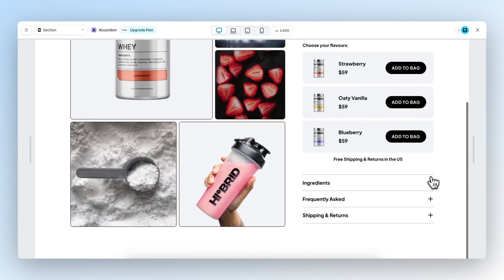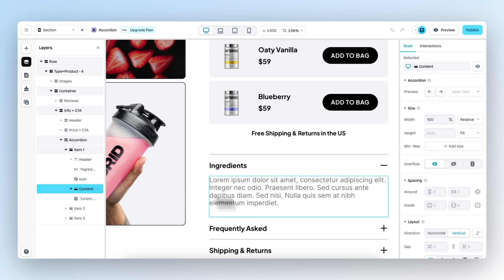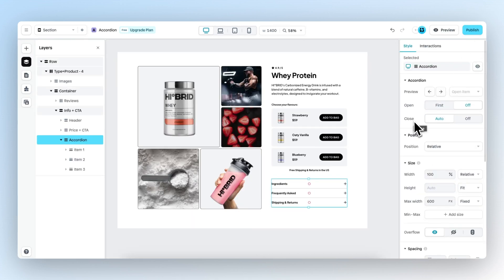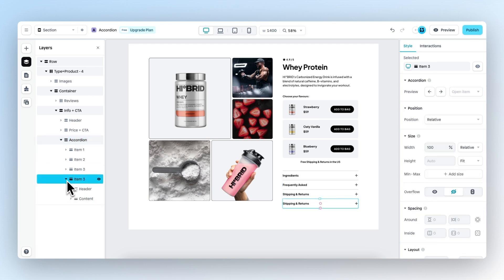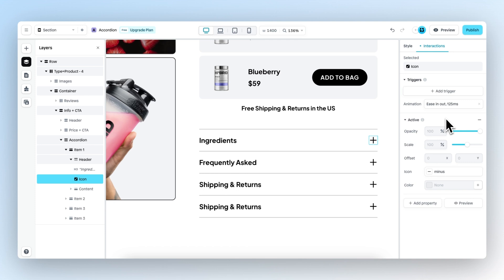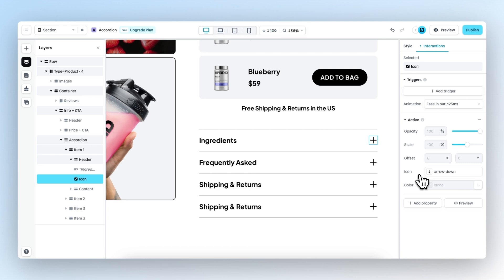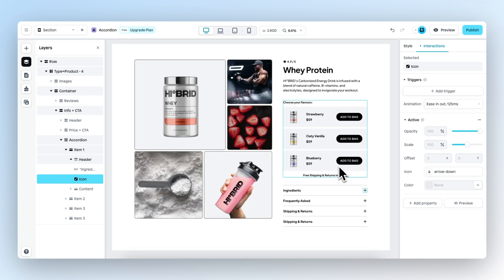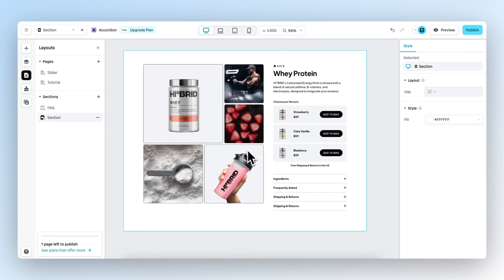Instant update: Accordion element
Build accordions fast and simple with the all-new accordion element.  An accordion is a menu composed of vertically stacked headers that reveal more details when triggered (often by a mouse click). The accordion element can be dragged and dropped anywhere you want and customized with complete freedom.

Chapters:
0:00 - 0:15 Introduction
0:16 - 0:40 breakdown
0:40 - 1:36 Accordion options
1:36 - 3:24 Adding triggers & animations
3:24 - 4:02 Conclusion